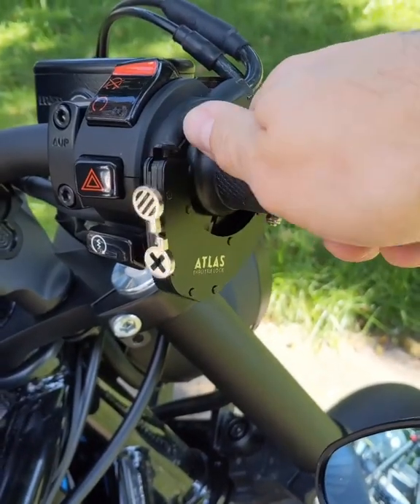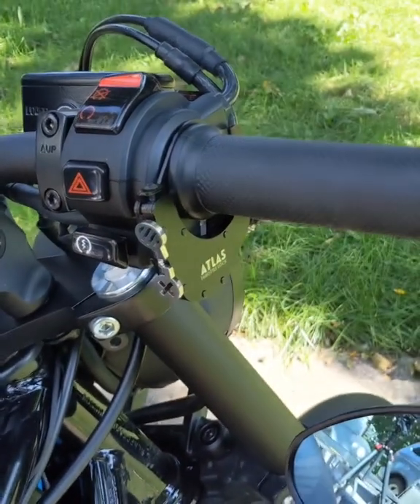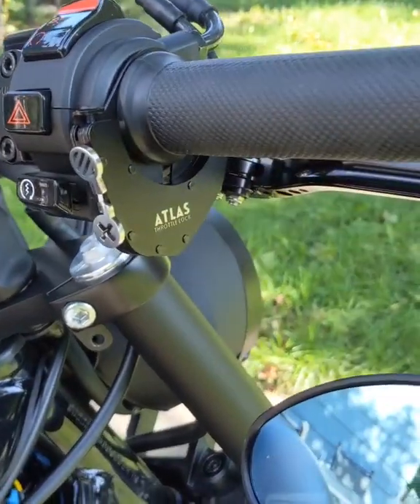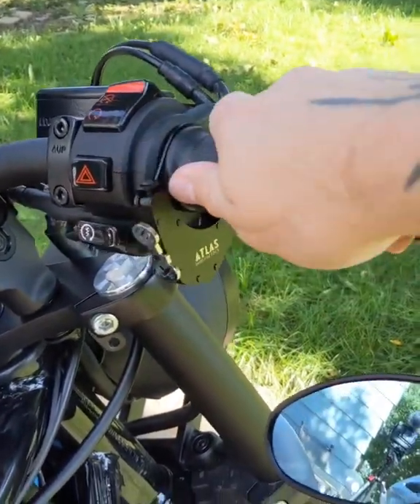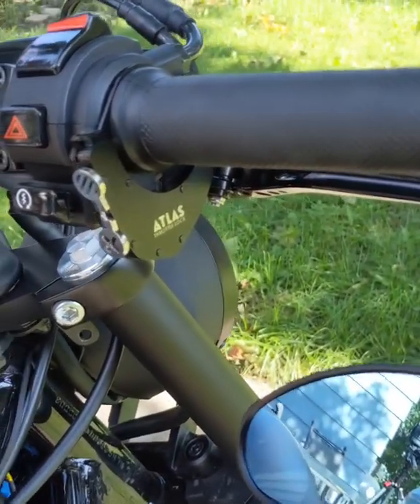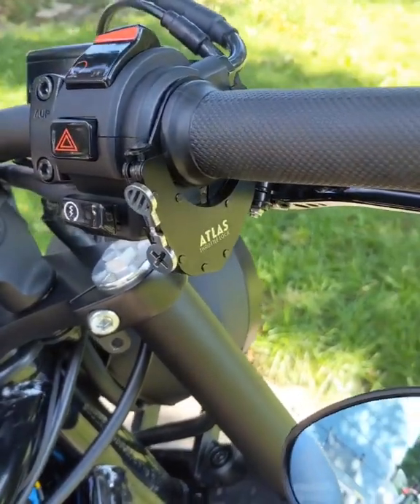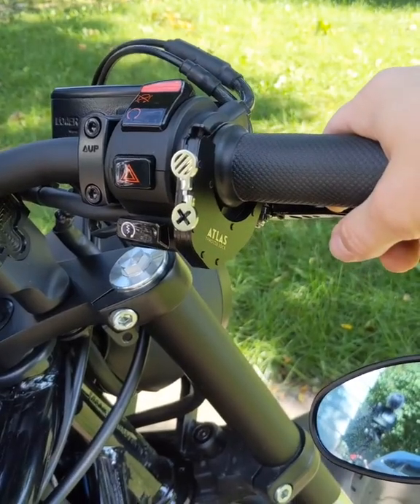Atlas Throttle Lock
with code "EN187"